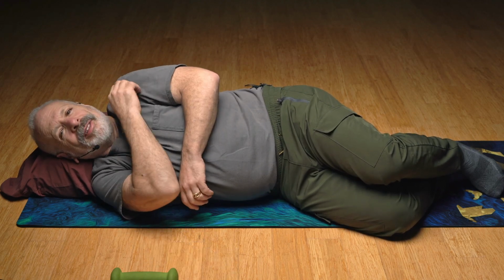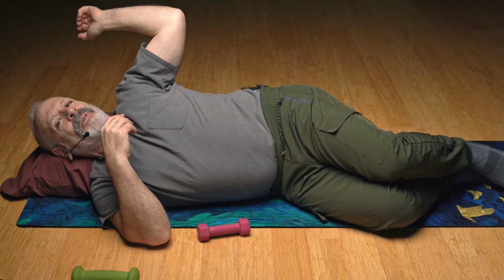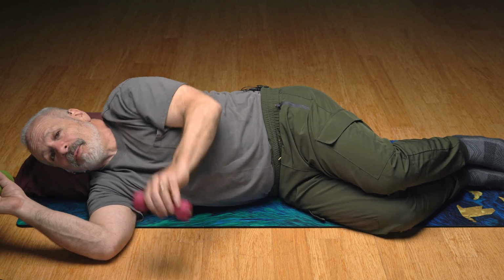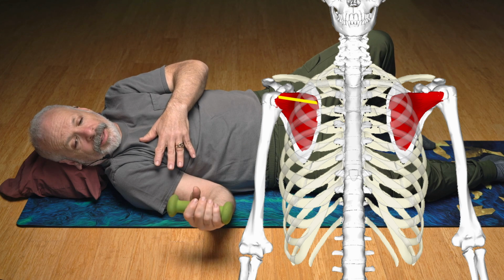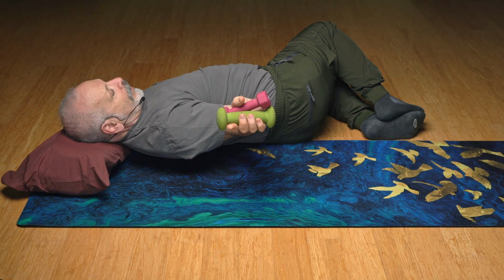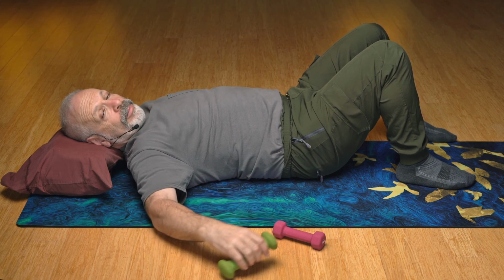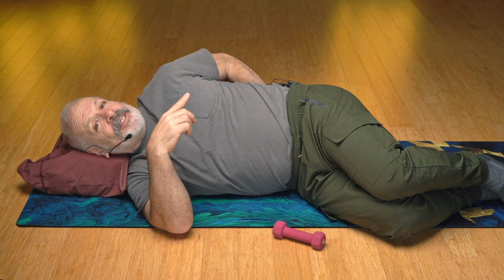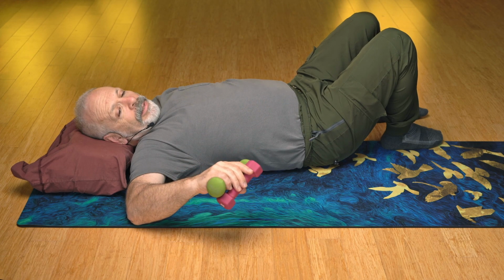Free Your Frozen Shoulder without Pain with Somatics | Full Lesson Parts 1 to 5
Teach your brain to release your frozen shoulder with these Somatic exercises. Try the gentle Pandiculations of Somatics for the Rotator Cuff.

Remember, do not go into any strain, discomfort or pain while doing these movements. These are the practice videos for my clients.

If you have a muscle tension problem, I may be able to help you.
Undo your specific patterns of tension, postural difficulties, stiffness, and pain.

Learn to relax the most stuck parts of your body, the tension patterns that make your pain, and also relax the patterns that make your mind busy, anxious or depressed.
Use these gentle somatic movements to teach your brain out of the tension holding patterns that it has you trapped in.
Look deeper to change the course of the ship.

00:00 Part 1 The Intro, the territory and the rules
04:19 Part 2 Beginning External Rotation
14:17 Part 3 Customize External Rotation
17:51 Part 4 Basic Internal Rotation
23:01 Part 5 Review and Conclusion